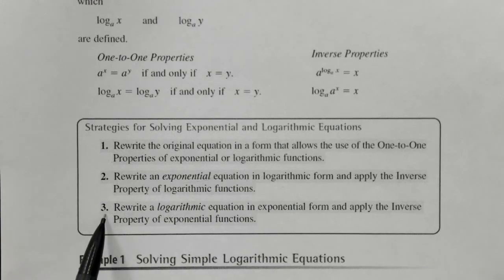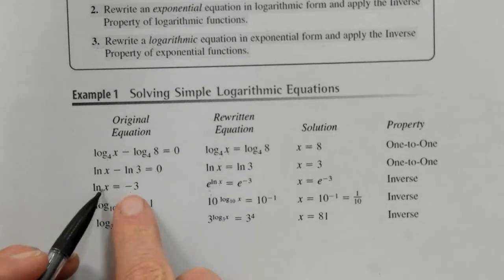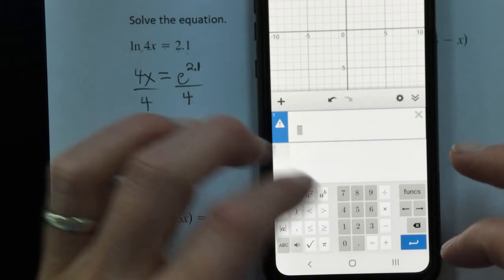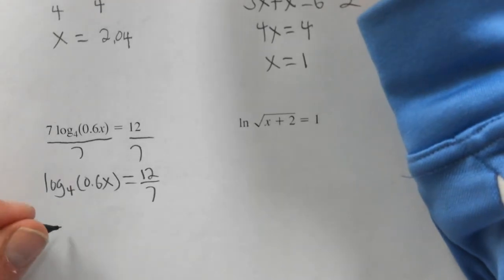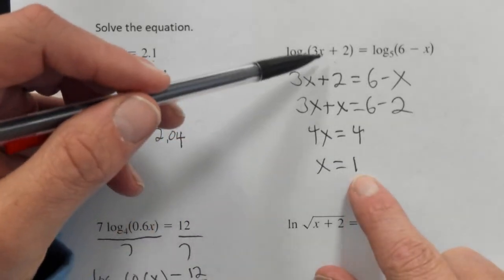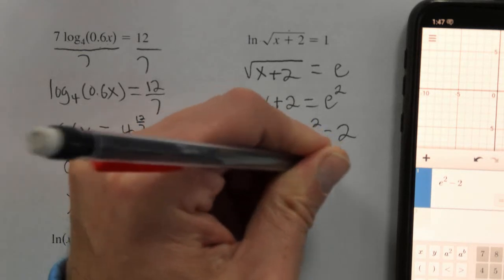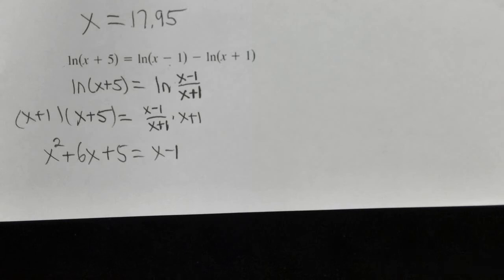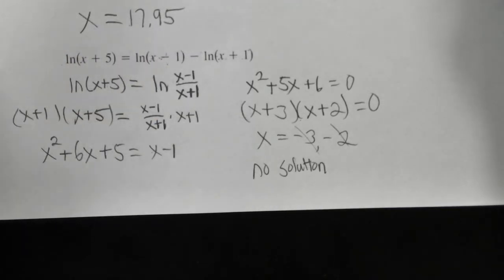Lesson 4-8 Precal